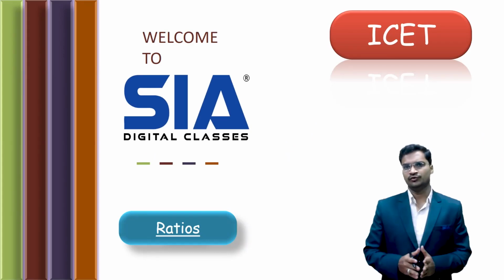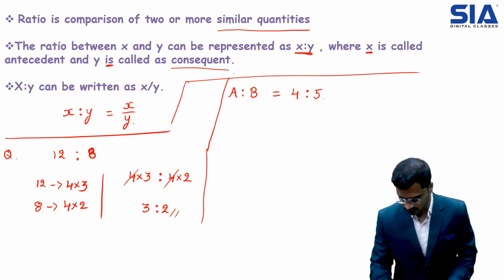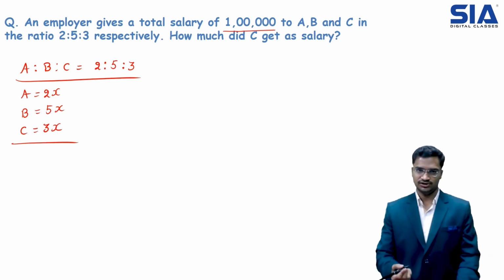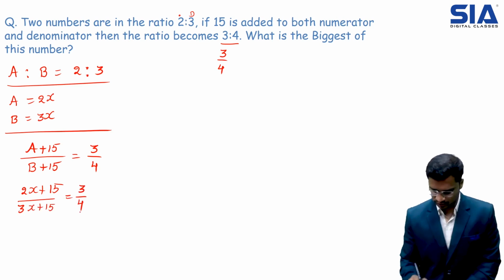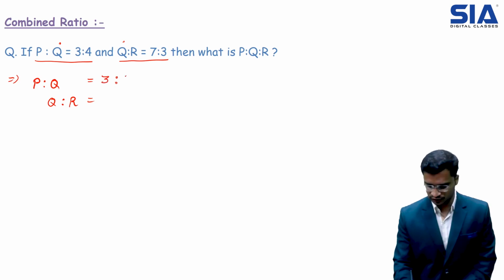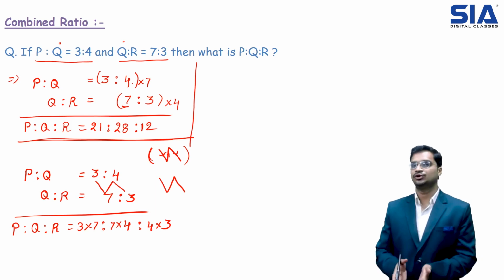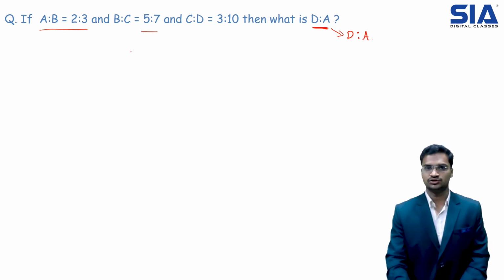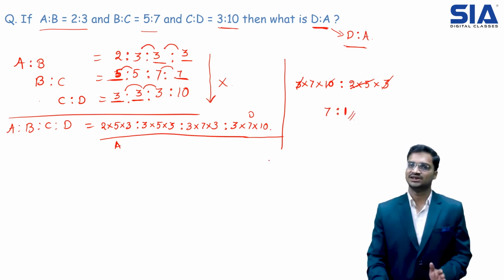Ratios |Arithmetical Ability|ICET